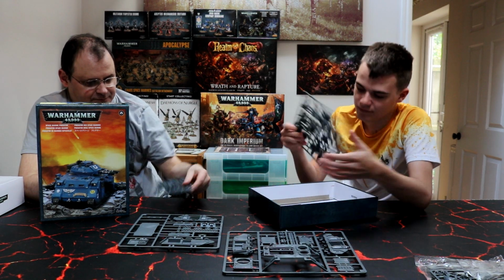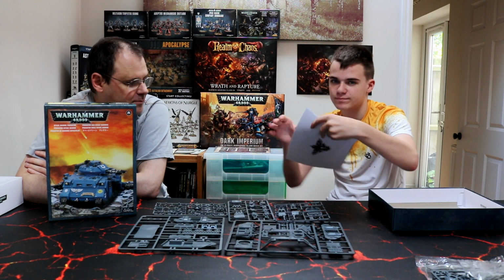Unboxing 40k space marine predator